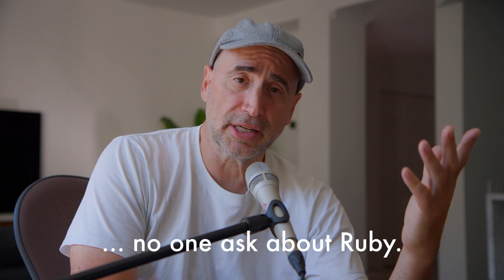Which Programming Language FIRST? JavaScript, C# ... Ruby?!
The Naked Ape:

SUPPLEMENTS THAT WORK AMAZING FOR ME:

Protein Essentials Beef Gelatine Powder:

Thanks!

Stef